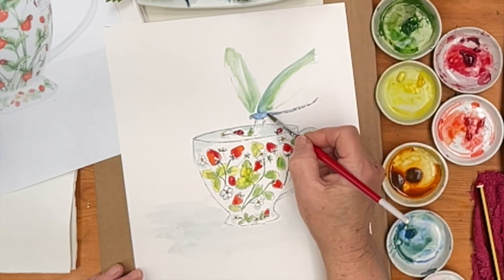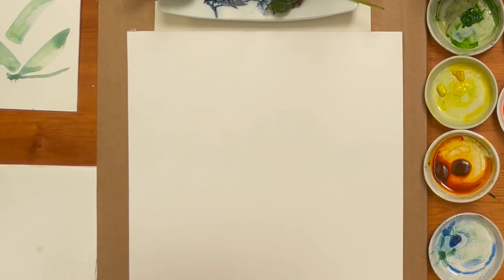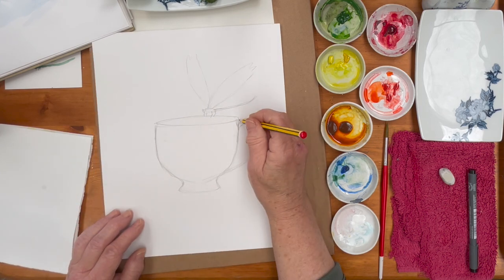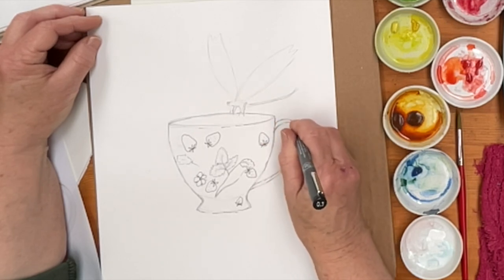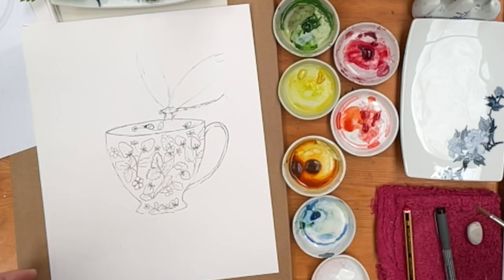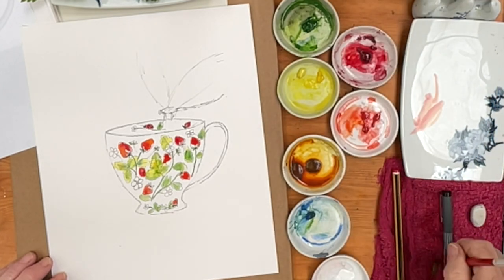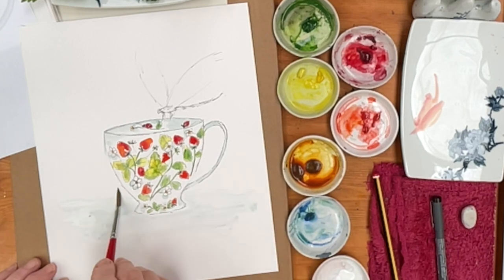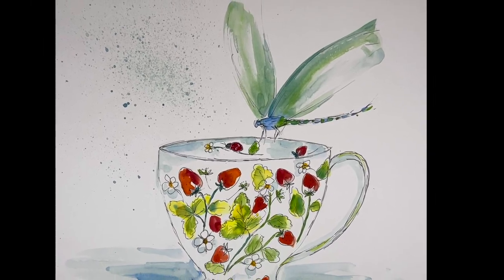Dragonfly and Strawberries on Teacup - pen and watercolour botanical art - Paint the Natural World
I show you how to draw the cup and then ink in the design with the strawberries and dragonfly. Then we paint the whole in a light, quick and effective loose watercolour style.

The materials I used for this painting are:
Paper

PAINT
12 colours

24 colours
12 colours

A size 3 would also be useful.